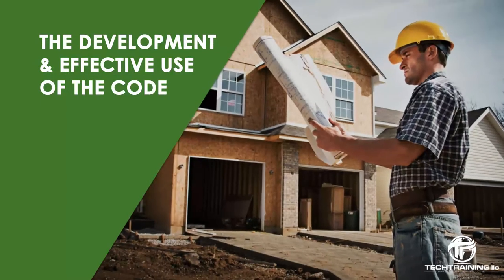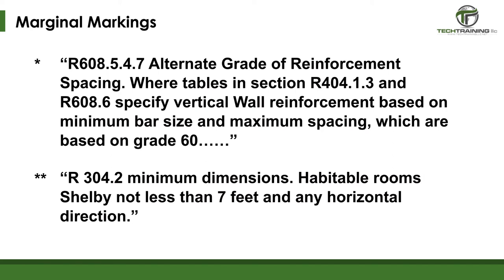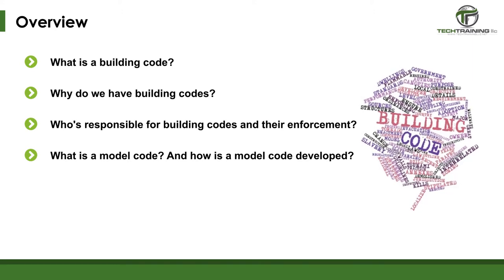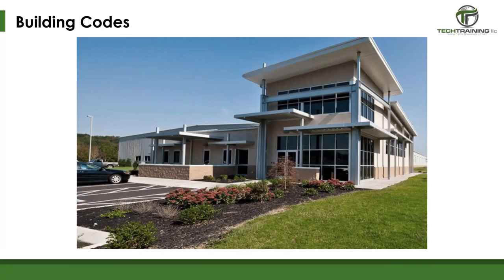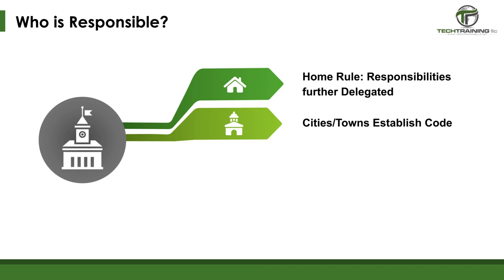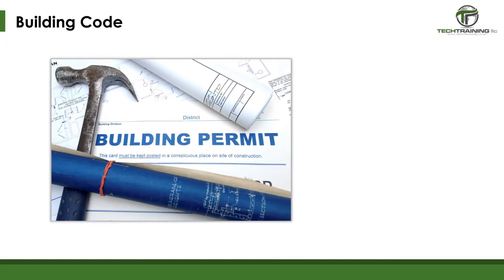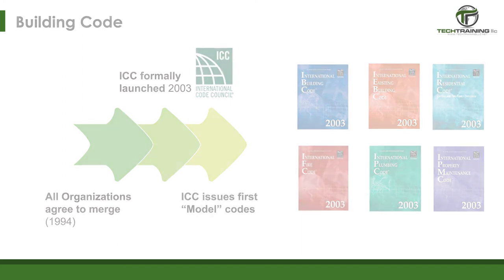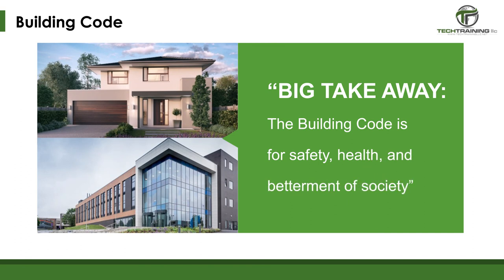Introduction to the IRC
This video introduces building codes, their purpose, creatin and implentation. This video focus' on the International Residential Code (IRC).